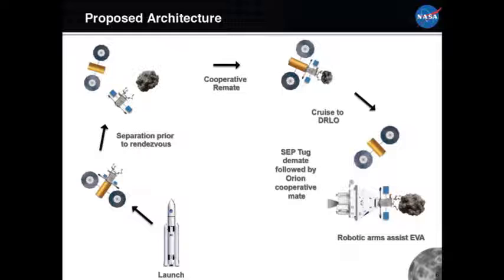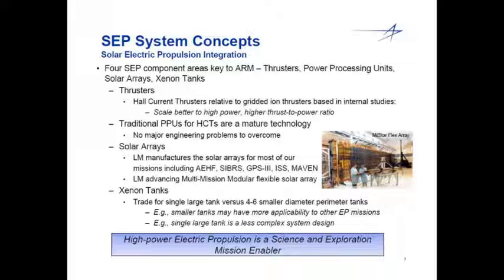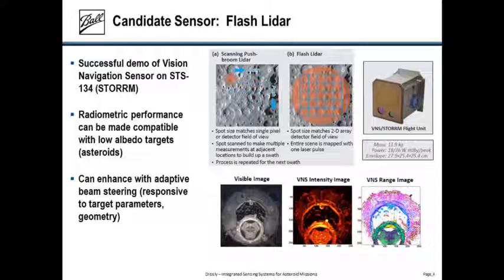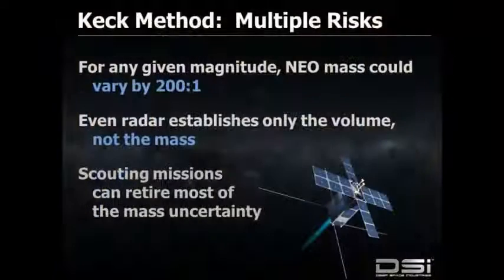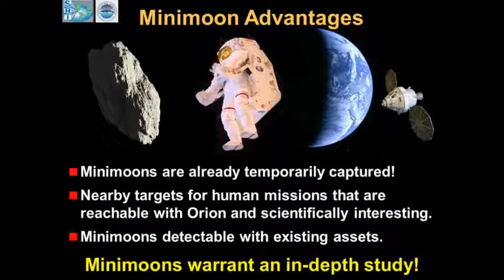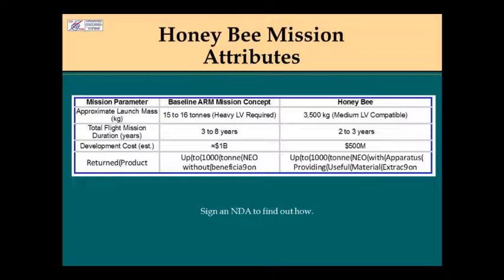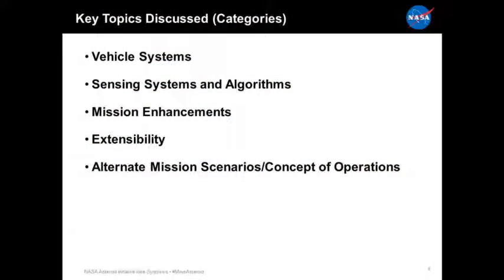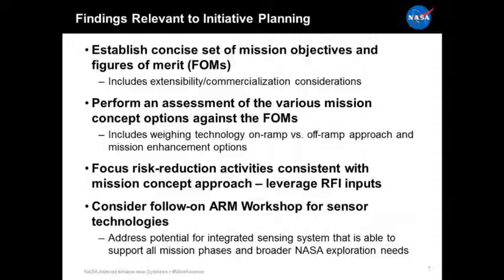Redirection Systems - Part 2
Sept. 30, 2013: "Redirection Systems" session of the Asteroid Initiative Idea Synthesis - Captured Live on Ustream